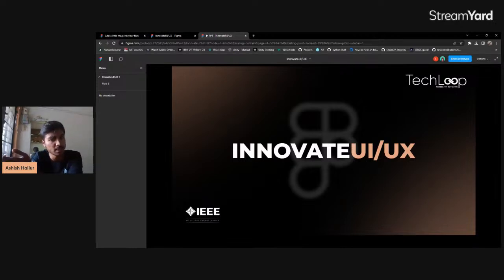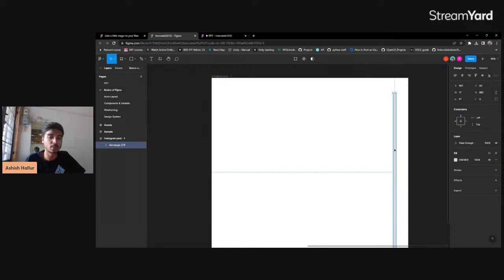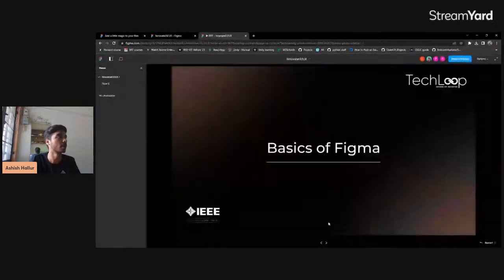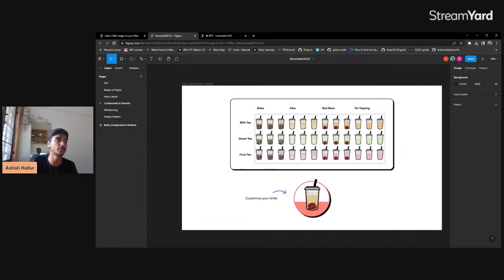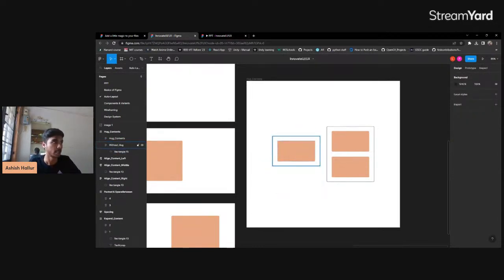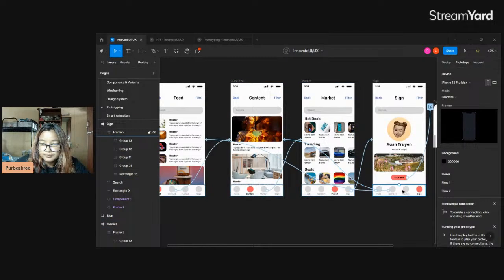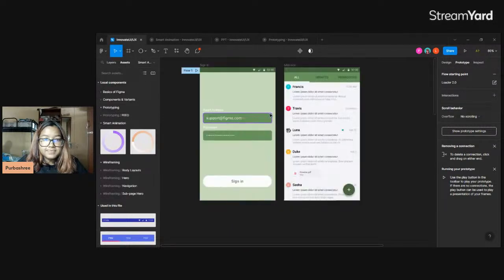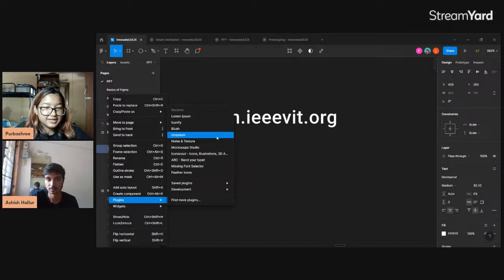TechLoop: InnovateUI/UX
IEEE-VIT proudly presents InnovateUI/UX! Learn everything about Figma, the design tool used by UI/UX designers and developers worldwide. Our interactive event is perfect for beginners and those looking to sharpen their skills. Join us and revolutionize your design workflow!